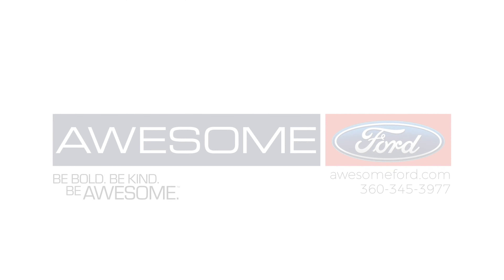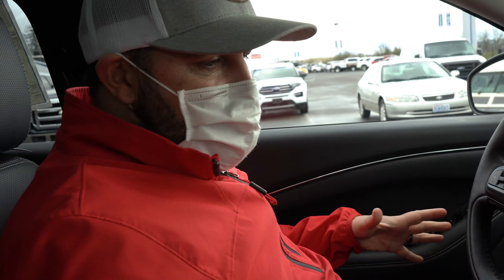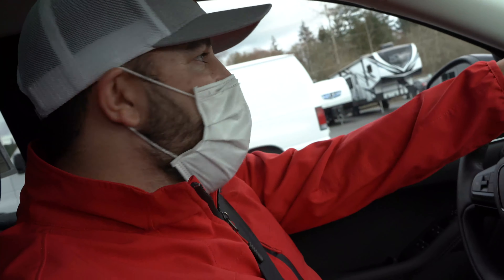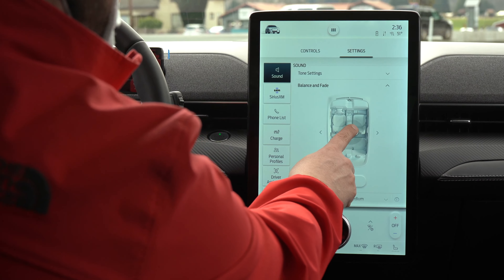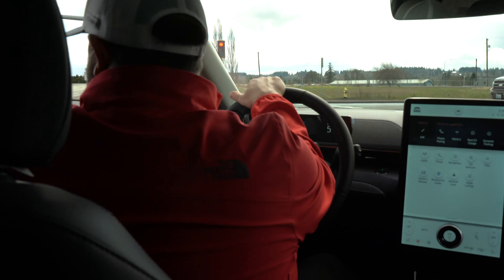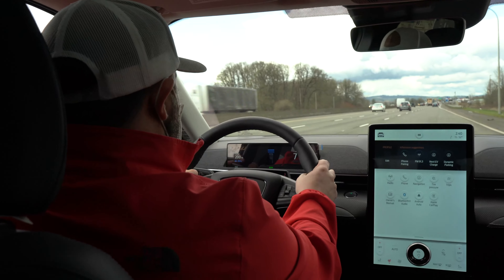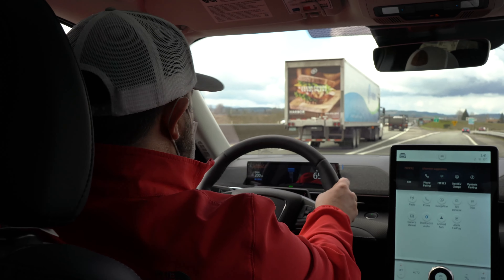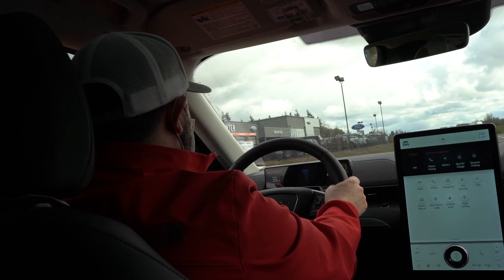Ford Mustang Mach-E First Test Drive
All-Electric Ford Mustang Mach-E has arrived! Ride along with Ryan as he takes it for a test drive.

Awesome Ford
1001 SW Interstate Ave, Chehalis, WA 98532